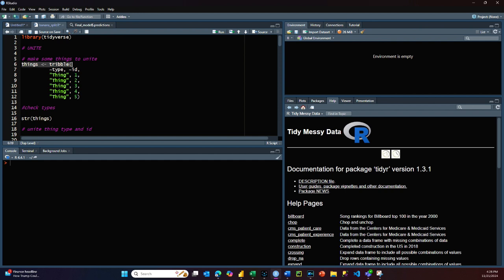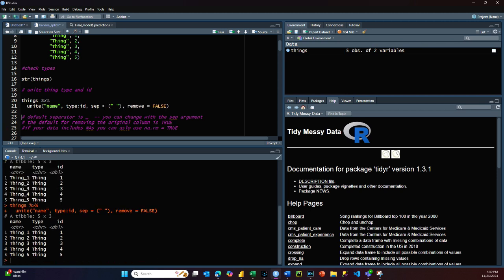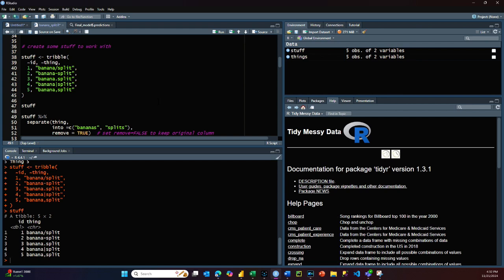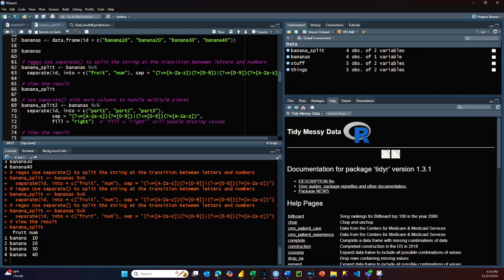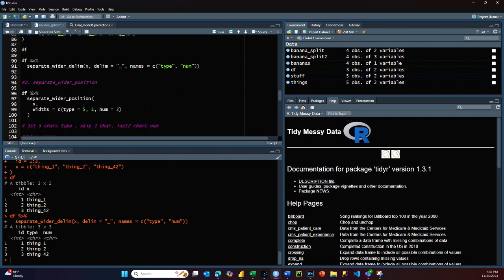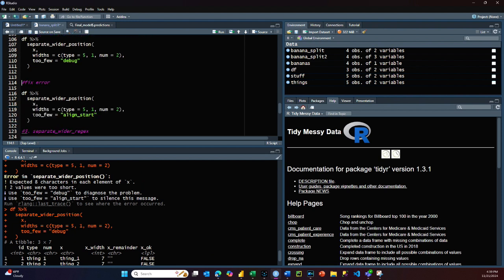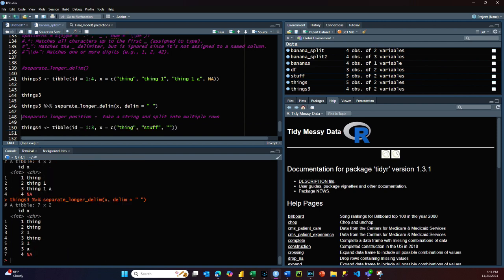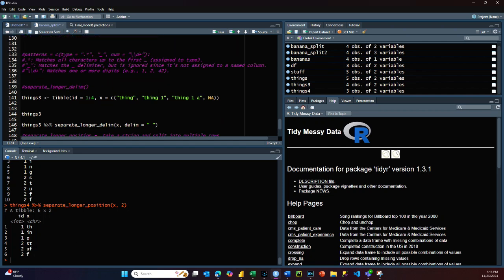Master Tidyr's UNITE & SEPARATE in R: Step-by-Step Data Cleaning Tutorial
**In this tutorial, learn how to master data cleaning in R using Tidyr's UNITE and SEPARATE functions!** 🚀 Follow along as we simplify complex datasets, combine multiple columns into one, and split them back into their original components.

- How to clean and organize data with Tidyr's `UNITE` function (Timeline: 001:20)
- How to split combined data back into separate columns with `SEPARATE` (Timeline: 04:00)
- Step-by-step guidance for working in RStudio

### **Timeline:**
00:10 Intro
01:20 Using `UNITE` to combine columns
04:00 Using `SEPARATE` to split columns
06:30 Wrap-up and key takeaways